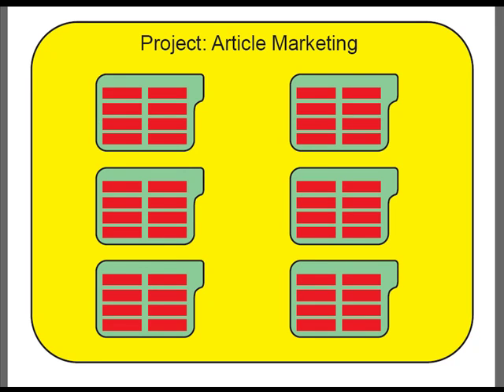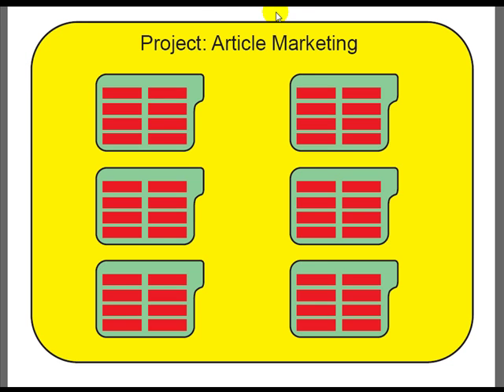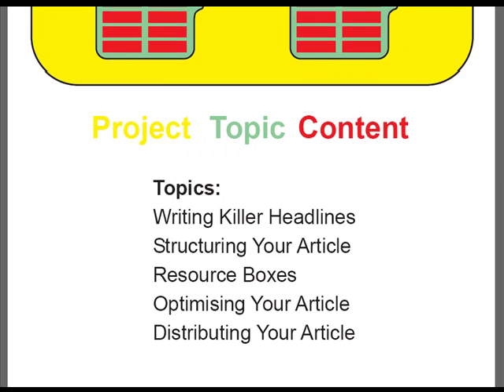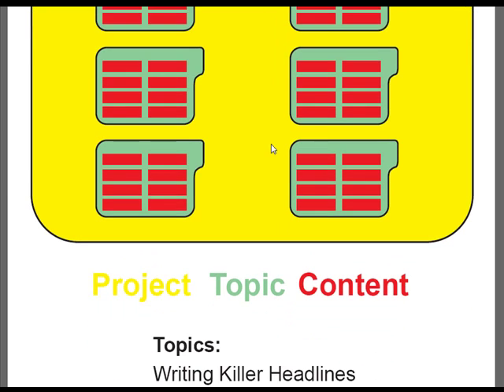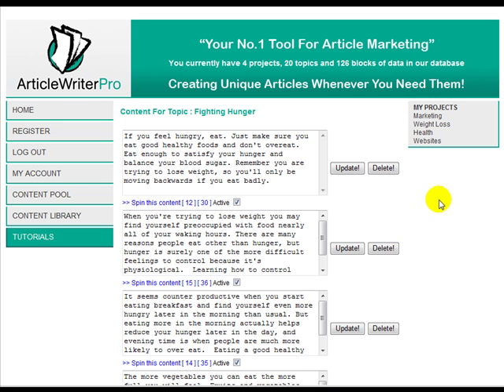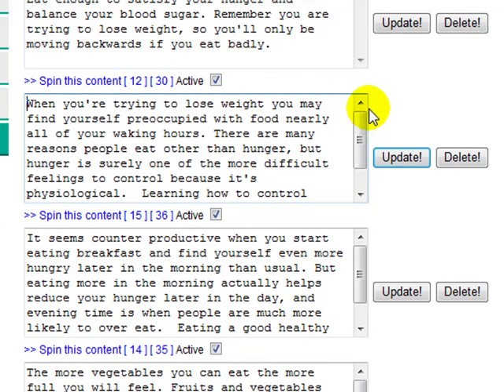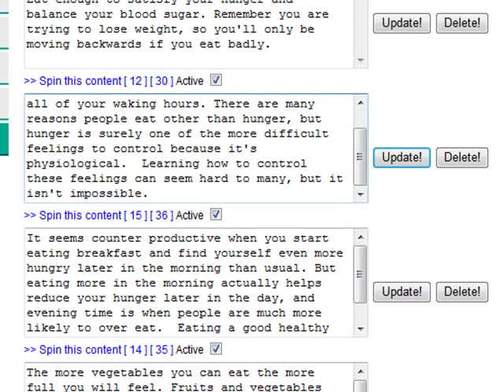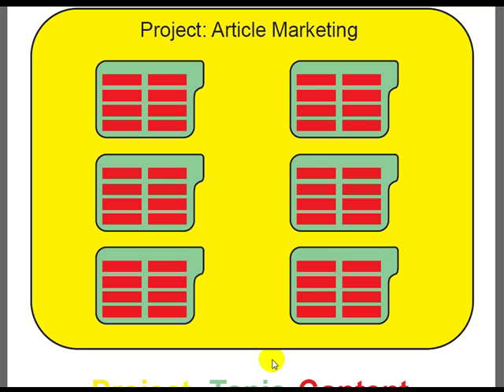The Logic Behind Article Writer Pro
This video will help explain the logic behind Article Writer Pro, and the way in which it uses your content to create highly unique articles.